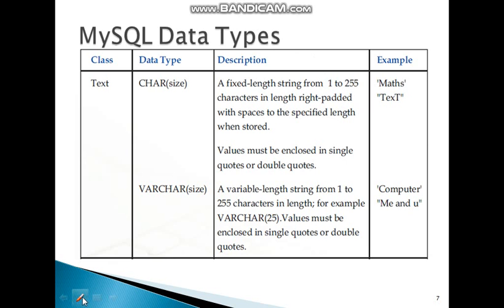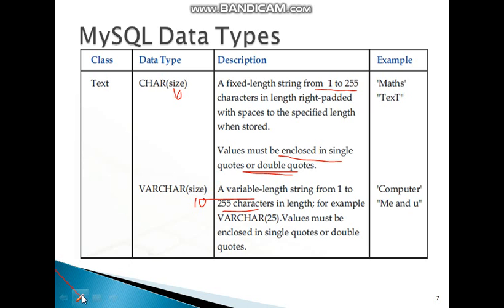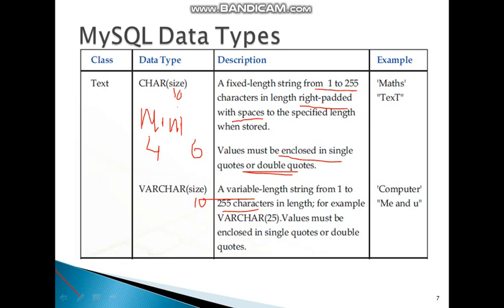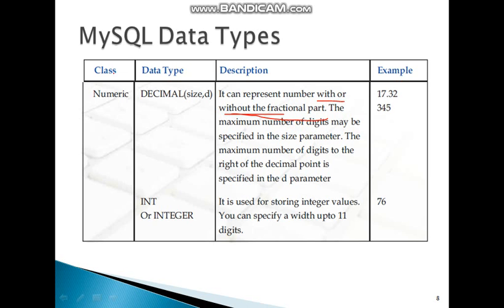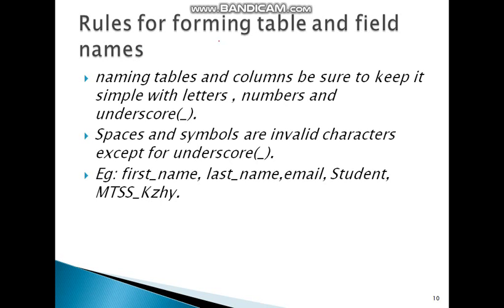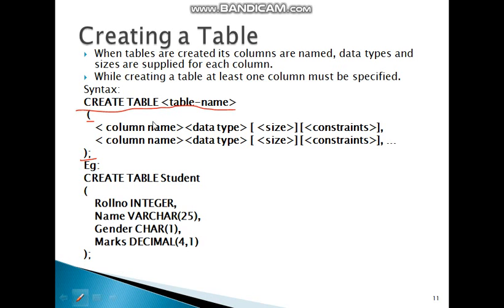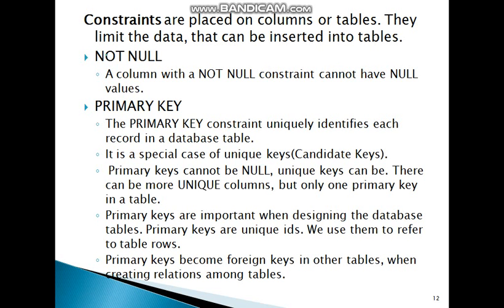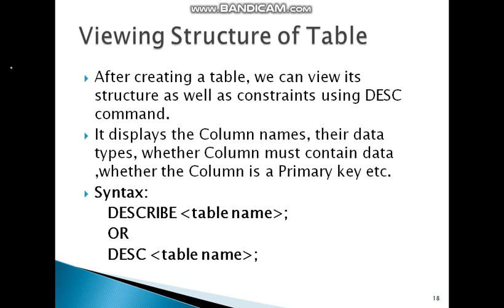MySQL # 2 Data Types, Creating Table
Data Types in MySQL
CREATE TABLE Command